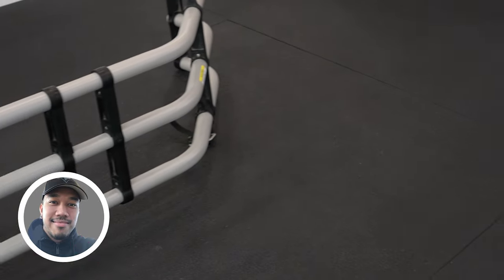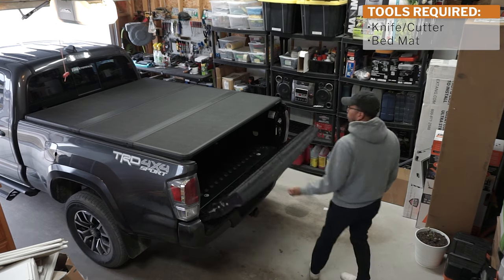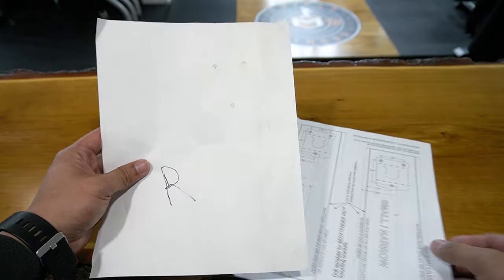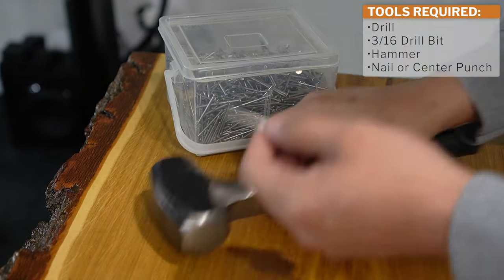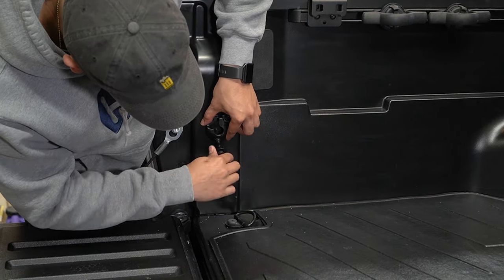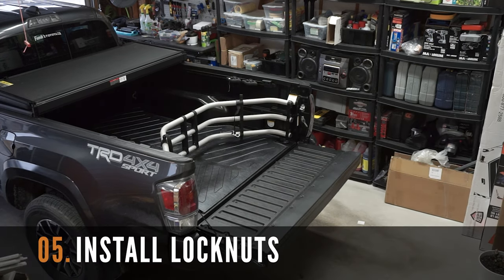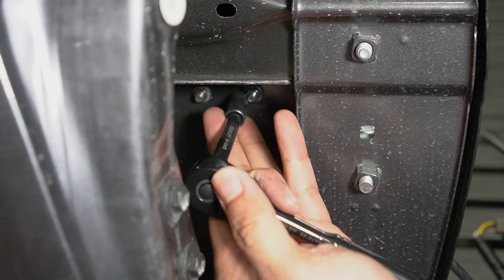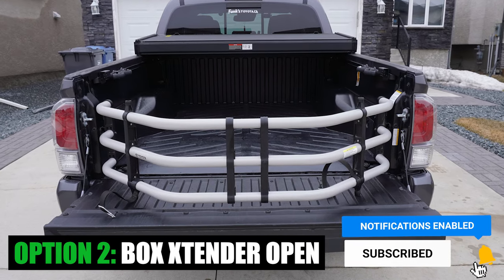OEM BED EXTENDER INSTALL on the 2022 Toyota TACOMA TRD Sport | EASY DIY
In this episode of MOD MONDAYS, we'll show step by step tutorial for the OEM BOX EXTENDER INSTALL on the 2022 Toyota Tacoma TRD Sport. This is an easy DIY that will add a level of functionality to the truck bed (plus grocery compartment!). This will work in most 3rd Gen Tacomas!

1️⃣ OEM Toyota Bed Extender (Amazon)
2️⃣ Bed Extender Alternative 1 (Amazon)
3️⃣ Bed Extender Alternative 2 (Amazon)
4️⃣ Omnitable Work Bench/Creeper (Amazon)
5️⃣ Drill Bits (Amazon)
6️⃣ Socket Set (Amazon)
7️⃣ Center Punch (Amazon)

🔸TIMESTAMPS🔸
0:00 - Intro
0:45 - Toyota Tacoma Bed Extender
1:00 - Toyota Tacoma Bed Mat
1:50 - Toyota Tacoma Bed Extender Template
3:30 - How to Drill Tacoma Truck Bed
4:00 - How to Install Tacoma Bed Extender Mounting Brackets
5:20 - How to Remove Tacoma Tail Lights
7:27 - Outro